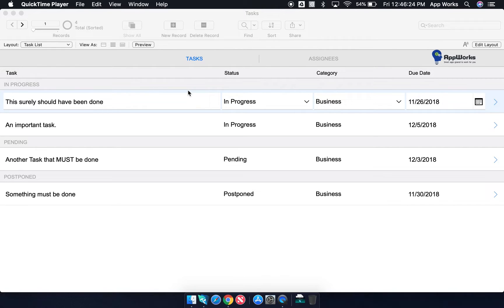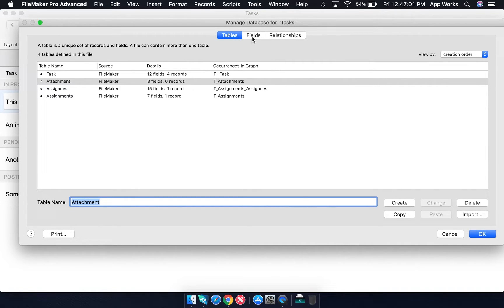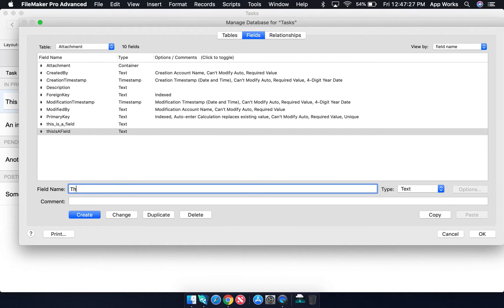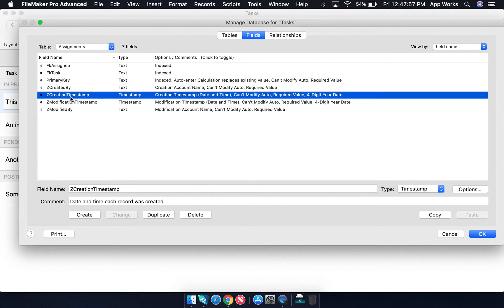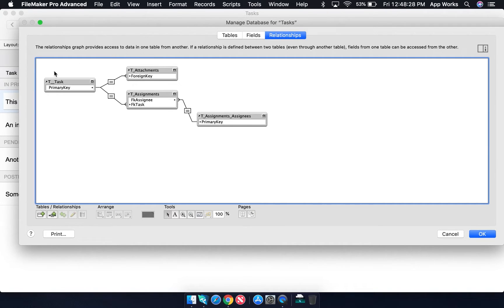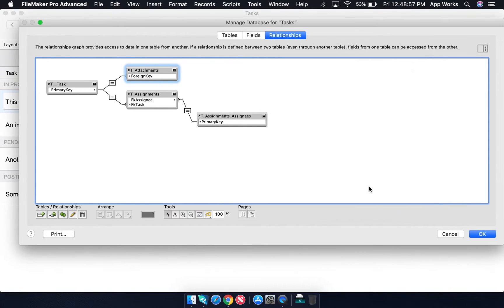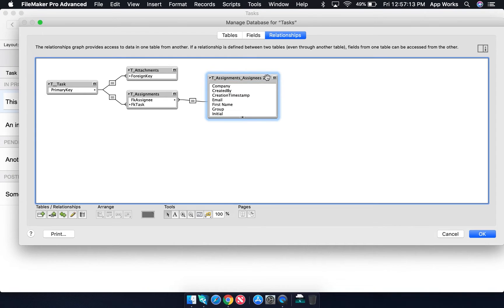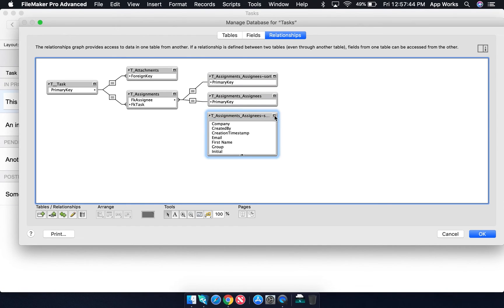FileMaker Basics Lesson 3: Naming Conventions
This is our third video in our FileMaker Basics series, which covers topics for beginning-level developers. This video shows you how to understand and utilize FileMaker naming conventions for maximum efficiency.